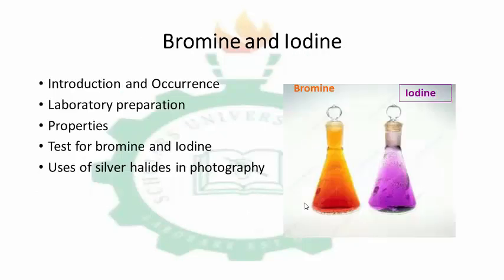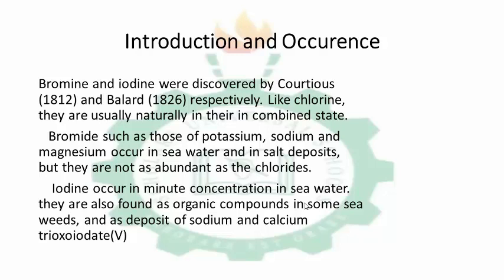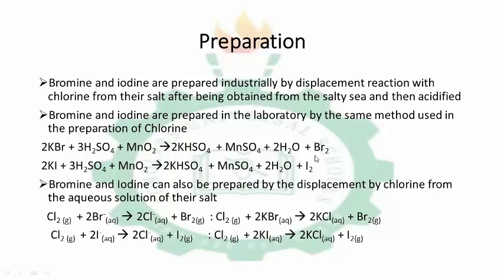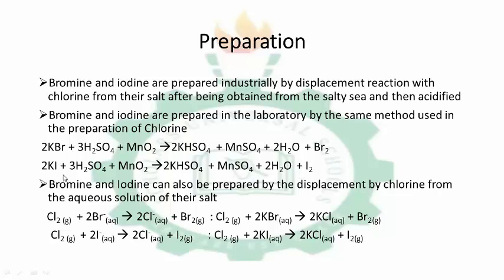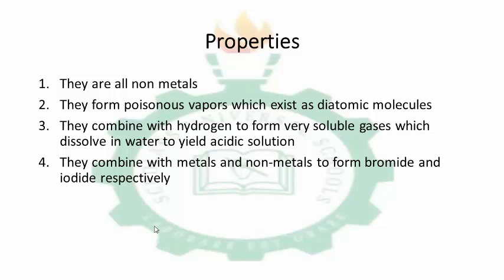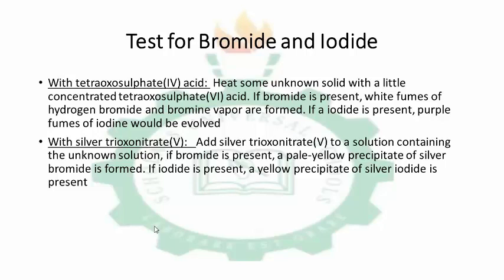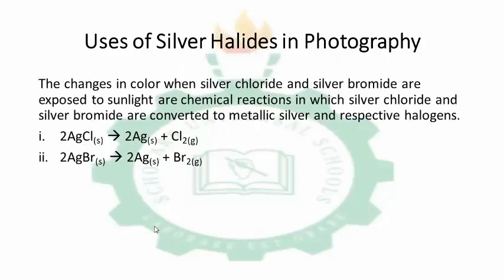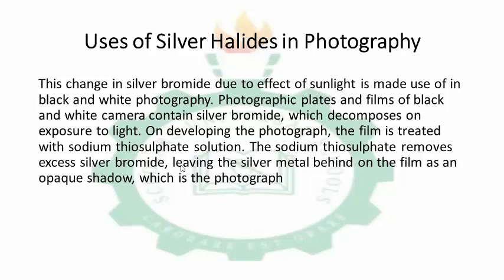Bromine and Iodine - Chemistry Week 2 Lesson 4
This is the explanation of the topic "Bromine and Iodine" in Chemistry for SS2 Week2 according to the curriculum